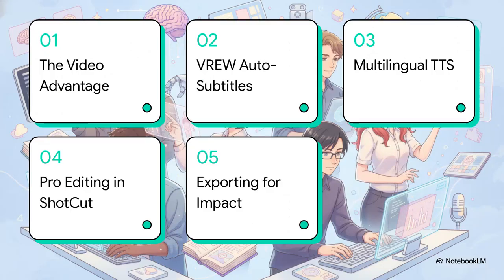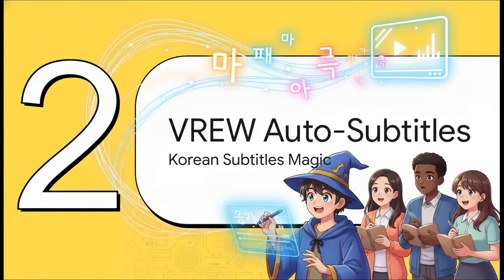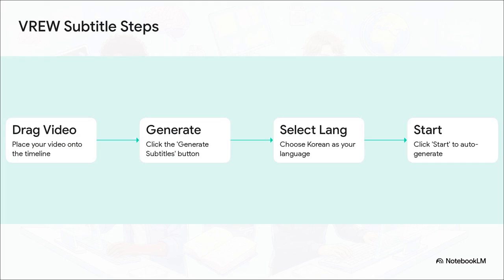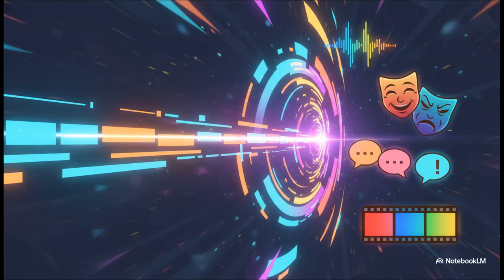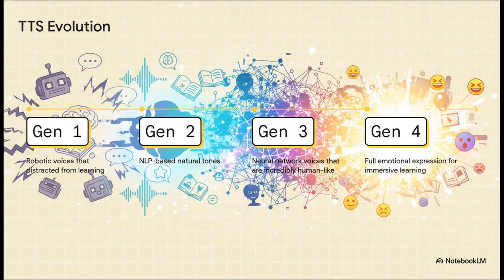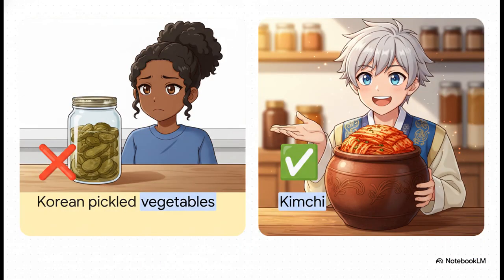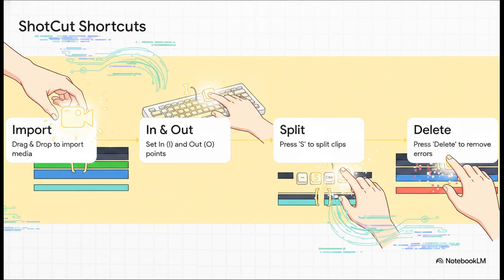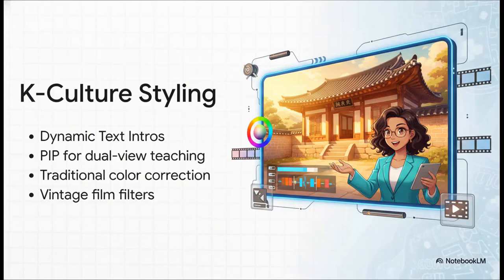Stop making videos. Let AI do it. [AI Opens K-EdTech] Foundations: Theory and Skills